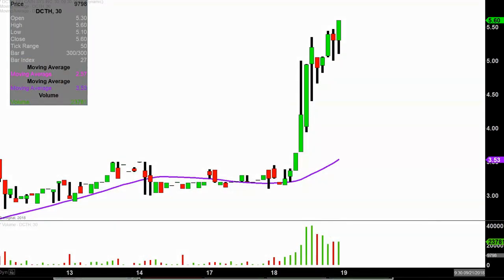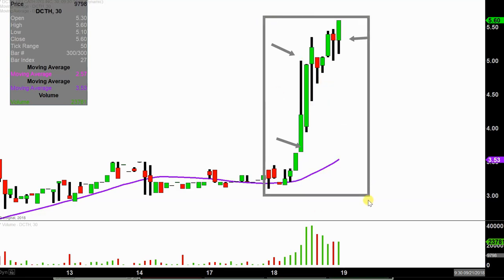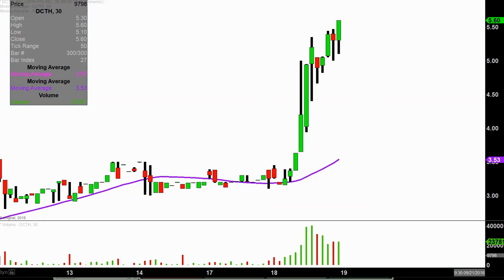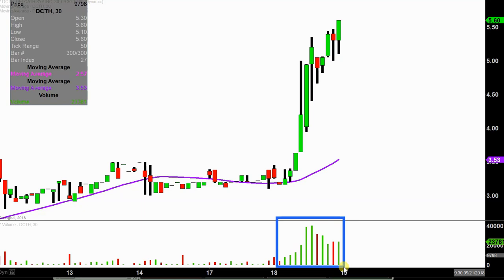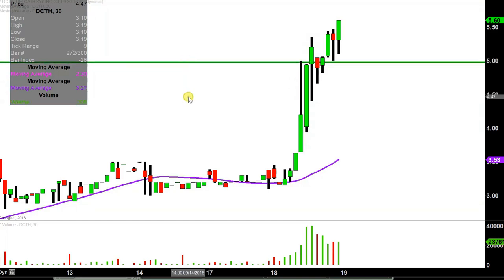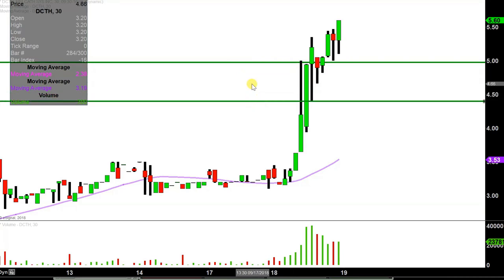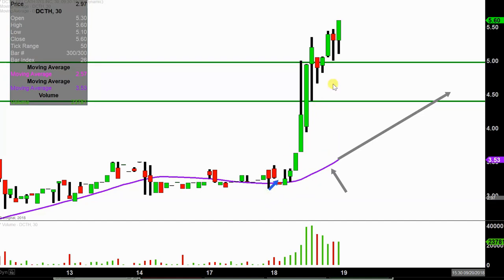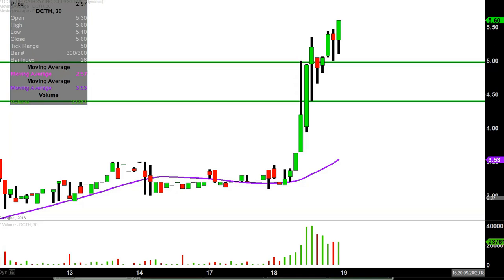Delcath Systems, Inc. - DCTH Stock Chart Technical Analysis for 09-18-18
Learn how to read stock charts and identify technical patterns as ClayTrader does a quick stock chart review on Delcath Systems, Inc. (DCTH).